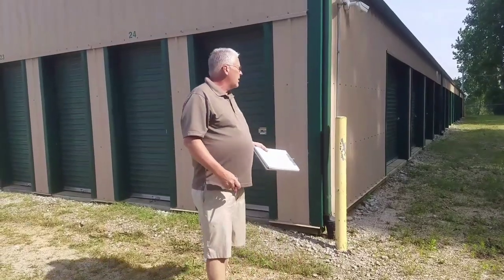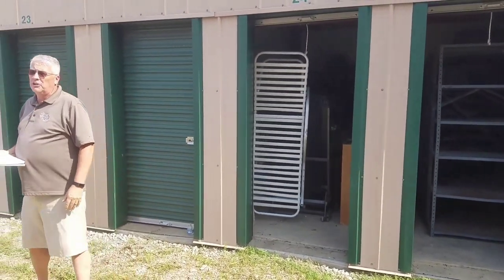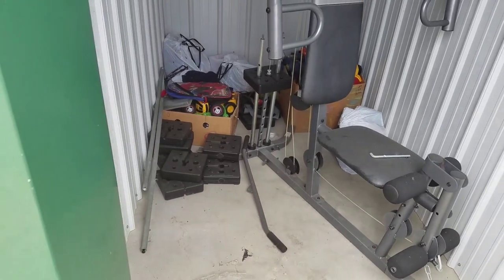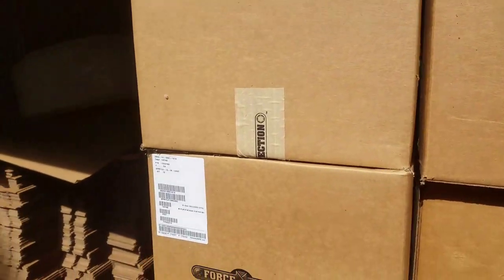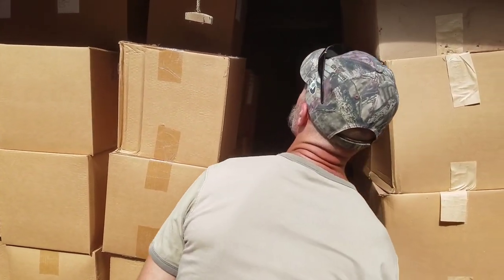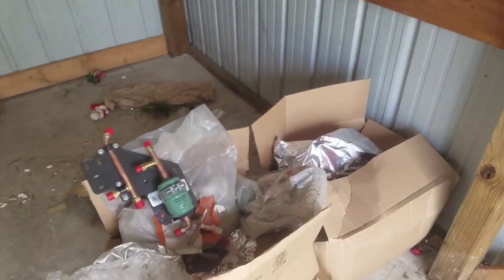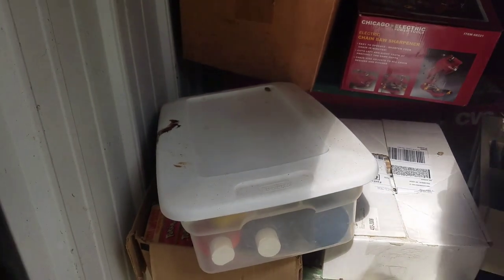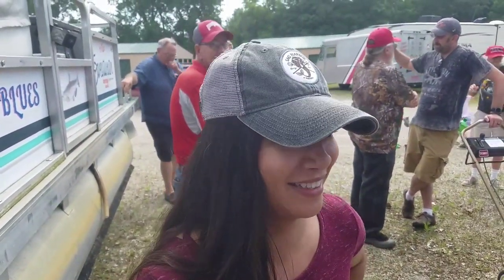FOUND COLLECTIBLE CAMARO They Bought An Abandoned Storage Unit Locker / Opening Mystery Boxes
PUBLISHED ON:

6.29.19
Jeremy and George head to Johnstown, Ohio and attempt to bid on 7 abandoned storage units. But there was a surprise! There was a collectible Camaro as well.